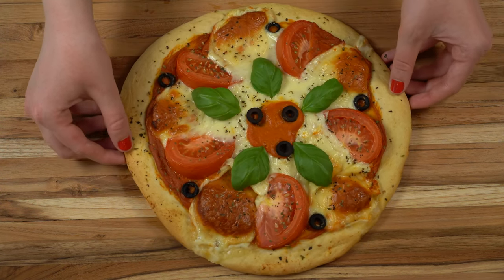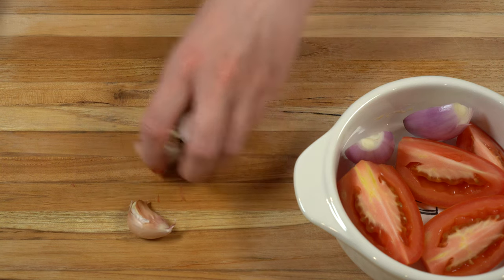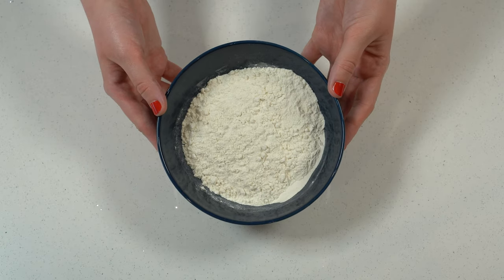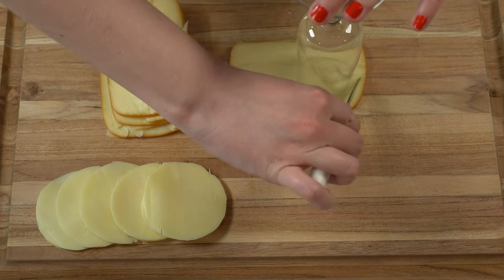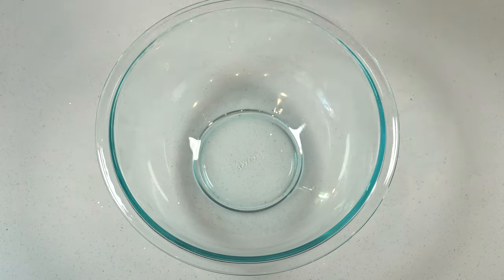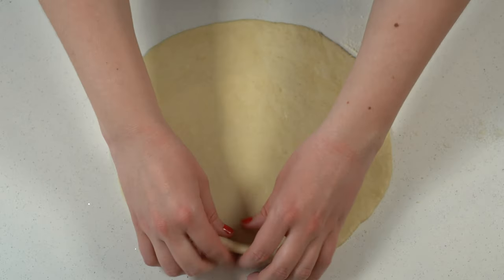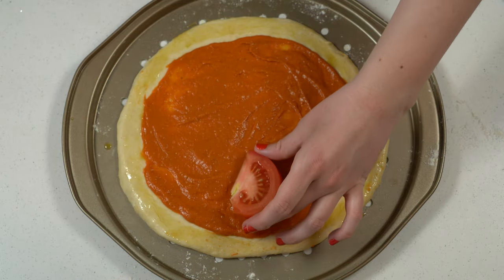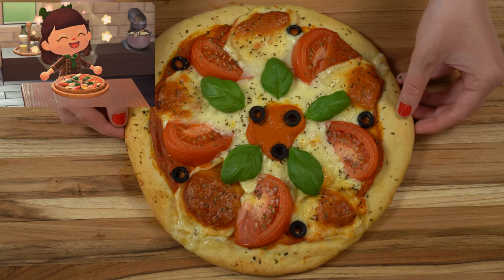I Made Pizza Margherita from Animal Crossing New Horizons in Real Life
Make this for yourself or gift it to your favorite villager!

0:00 - Intro
0:24 - Making the pizza sauce
2:52 - Prepping the dough and toppings
7:55 - Decorating the pizza

Sauce:
- 1 tomato
- 1 shallot
- 4 cloves of garlic
- 1 tbsp of olive oil
- a dash of salt and pepper
- 2 tbsp of tomato paste

Dough:
- 1 cup of pizza flour +more as needed to thicken
- 1 packet of pizza yeast
- a dash of salt
- 1 tsp of garlic powder
- 2/3 of a cup of very warm water (120F)
- 3 tbsp of olive oil
- optional: 1 tbsp of olive oil and a dash of garlic powder for the crust

Toppings:
- 5-6 small circular slices of mozzarella, 1/2cm thick
- 5-6 small circular slices of smoked mozzarella, 1/2 cm thick
- 1/2 of a large tomato cut into 6 slices
- 8-9 slices of black olives
- 5 leaves of fresh basil